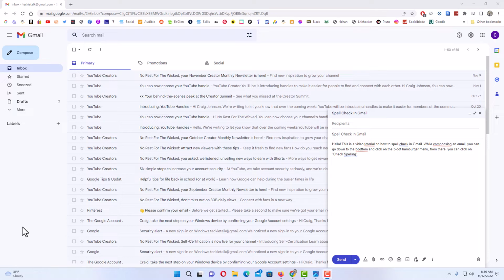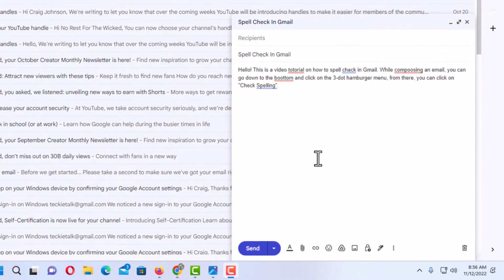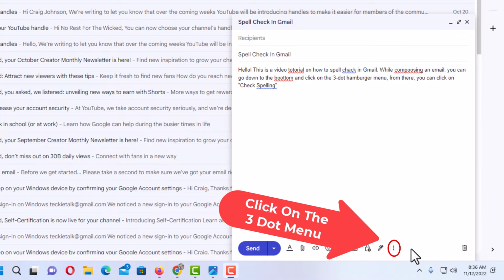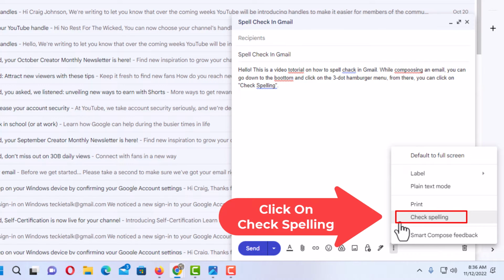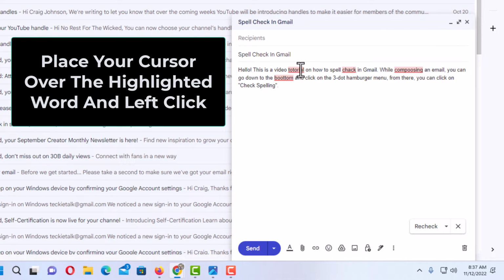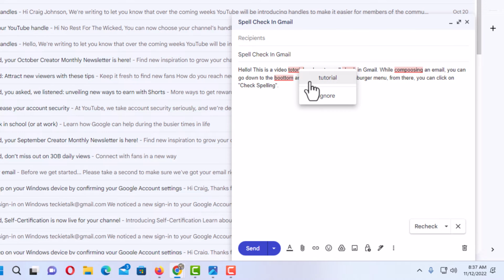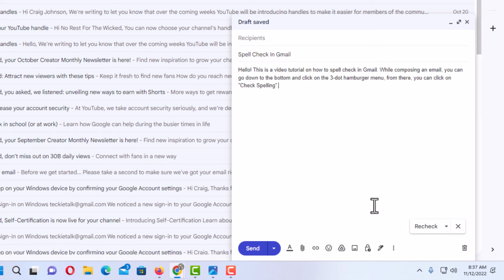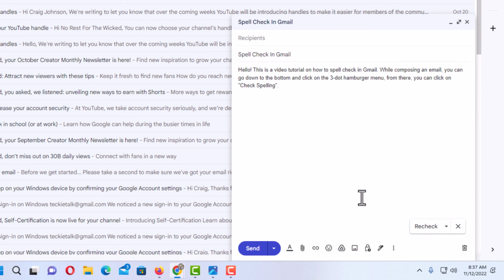How To Spell Check Using Gmail | PC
This is a video tutorial on how to check your spelling using Google Gmail. I will be using a desktop PC for this tutorial.

Simple Steps
1. Sign into your Gmail account.
2. Compose your email.
3. Click on the 3 dot menu at the bottom next to the icons.
4. Click on check spelling.
5. Gmail will highlight misspelled words, You can place your cursor over the highlighted words and left click, in the dialog box that appears it will present you with proper spelling.

Chapters
0:00 How To Hyperlink A Picture To A Email Using Gmail
0:20 Log Into Gmail, Compose Your Email
0:40 Click On The 3 Dot Menu At The Bottom
0:50 Click On Check Spelling
1:00 Place Cursor Over Highlighted Words And Left Click
1:30 Click On Recheck In The Bottom Right Corner

How to check spelling in an email, how to spell check an email, how to spell check a gmail, how to check spelling, google, gmail, google gmail, how to proof check an email, how to check spelling in a gmail,